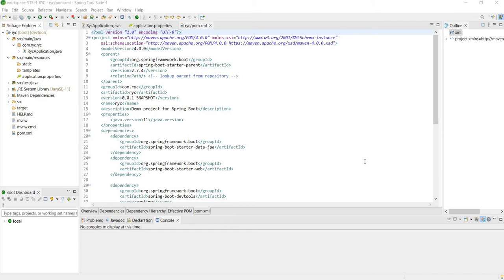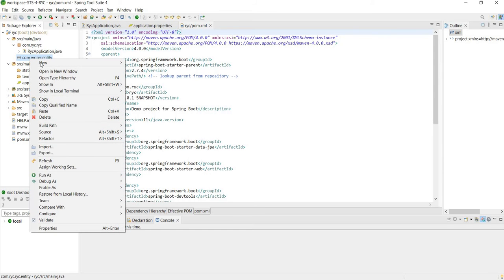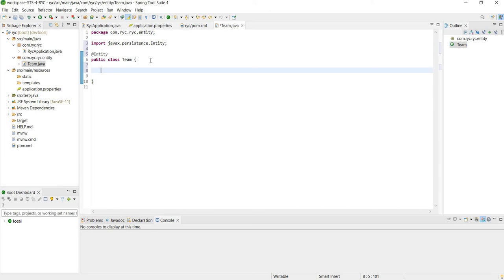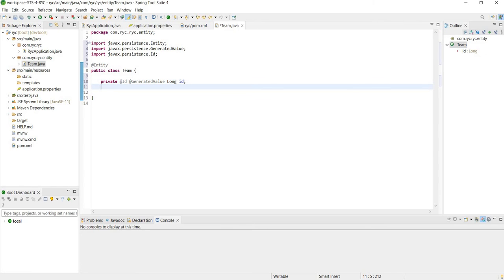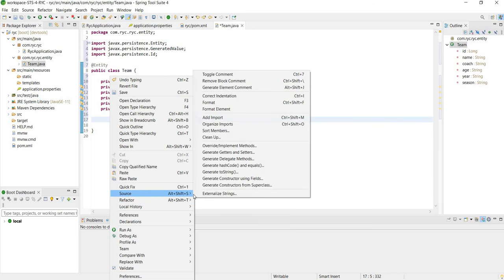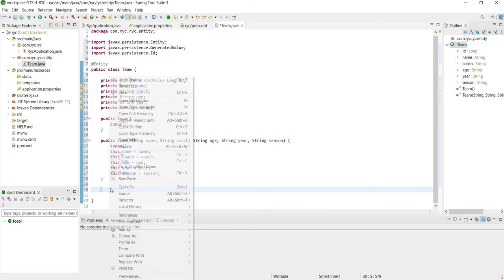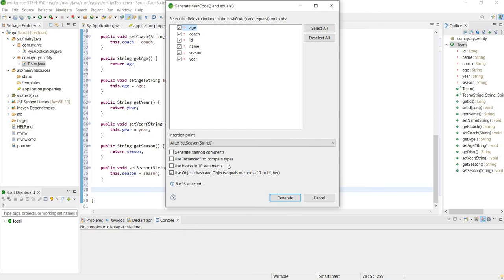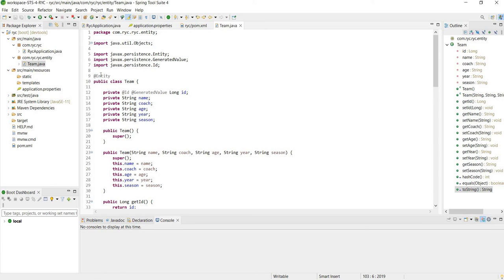Spring Boot application building REST service add JPA Entity class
Adding JPA Entity class to our Spring Boot application and generating the needed boilerplate code.